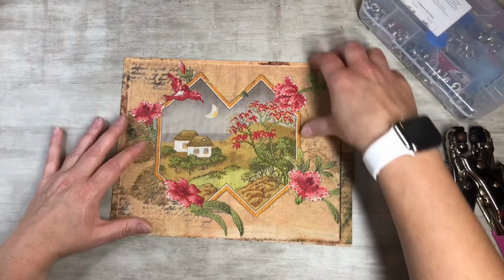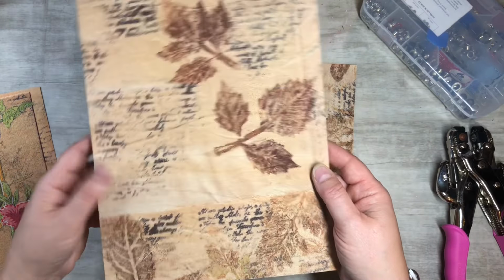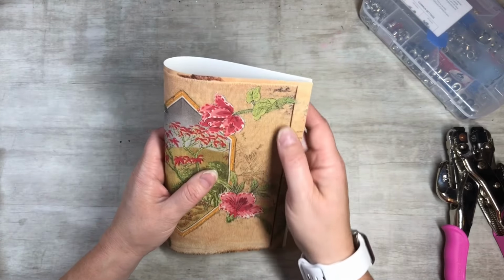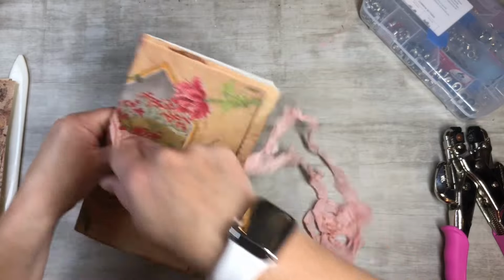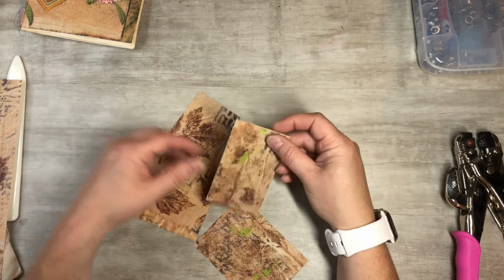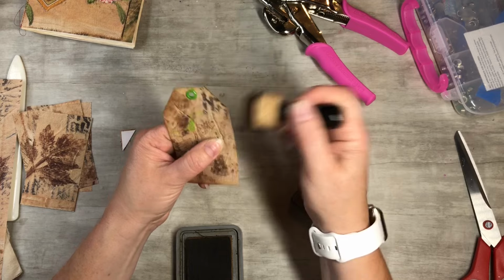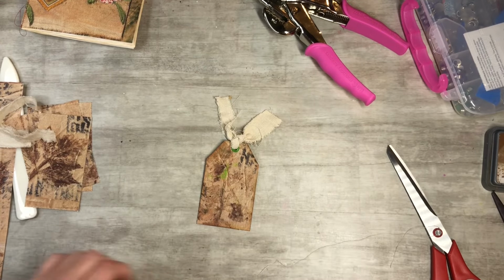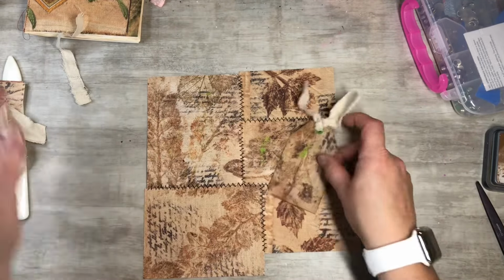My Leaf Eco prints! New Digitals! fun things to make with them!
Leaf eco digitals.

Matte Photo Paper
100 Pcs. Stencil kit
10 Pcs. Wild flower stencils
10 Pcs. Texture stencils
2 Pcs Rubber Roller Brayer
250 Sheet watercolor paper {5x7"}
12x12" Deli paper
80 Pcs small magnets {5x3mm}
180 Sheets of Scrapbook Paper
210 PCS Vintage Ephemera Kit
Vintage Scrapbook Supplies Pack (200 Pieces)
12 Pack UHU Permanent Clear Glue Stick
Natural Waxed Polyester Thread
Golden Matte Gel
Rotary Cutter Set with 9 Pack Replacement Rotary
Punch Set Circle
Peg Stamp Alphabets
Word Stickers by Tim Holtz
180 Sheets of Scrapbook Paper
8 Pieces Bone Folder
Wood Beads
Rit Dye
Tim Holtz Idea-ology, 36 Sheets
Circle Hand Press
Bulb pins
3D Fabric Paint Set